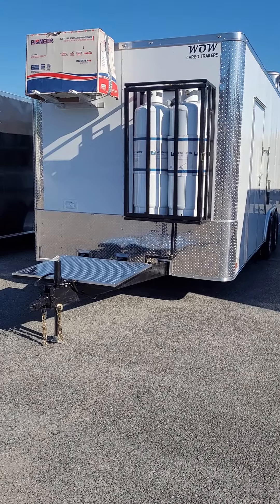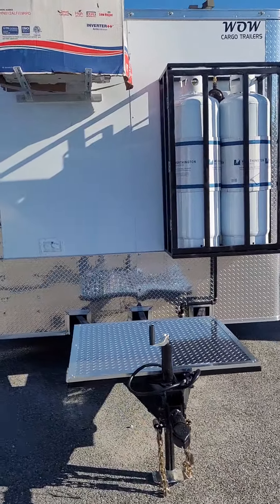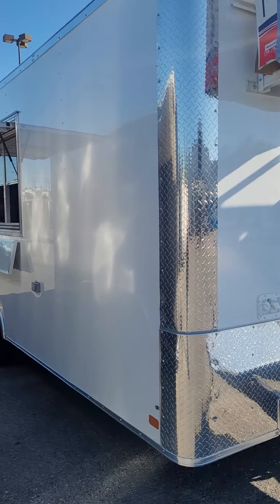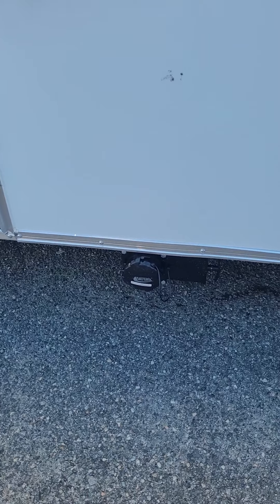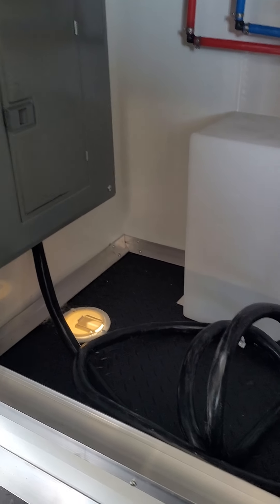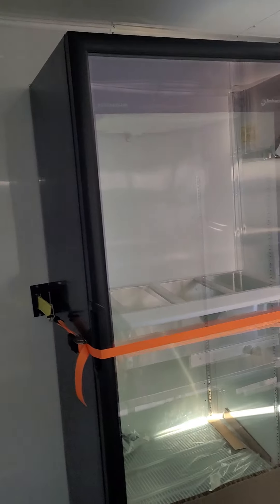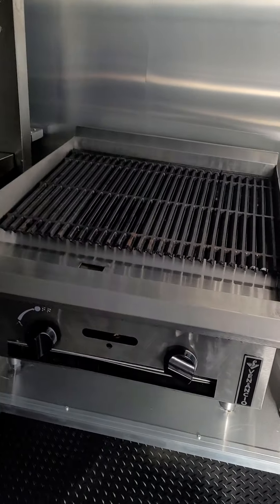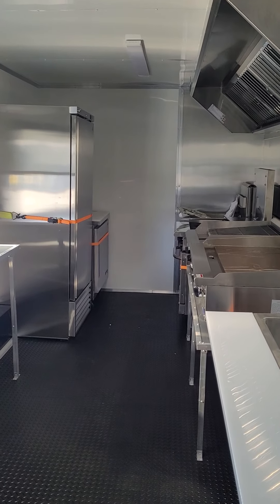8.5x20 Concession Trailer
8.5x20 Concession Trailer
Model Shown has the following:
7'6" Interior Height
Tandem 5200lb Axles
Extended Tongue w/ Generator Plate
Finished Interior
Propane and Water Package
Concession Electrical Package
3x6 Concession Window with Screens
Mini Split AC Unit
10' Vent Hood
Fryer, 24" Charbroiler
36" Griddle
3 Bay Steam Table
4 Burner Range w/ Oven
Standing Commercial Refrigerator
Display Refrigerator